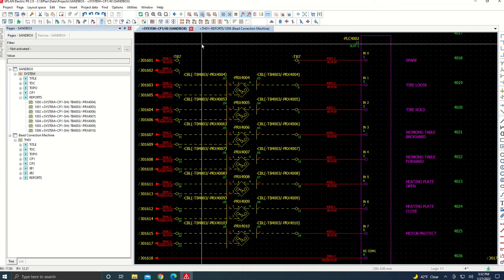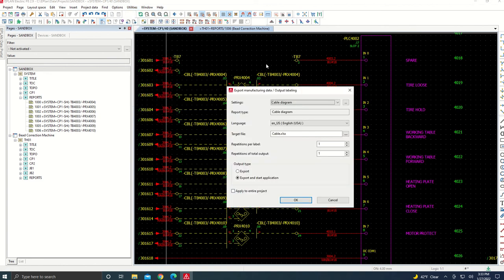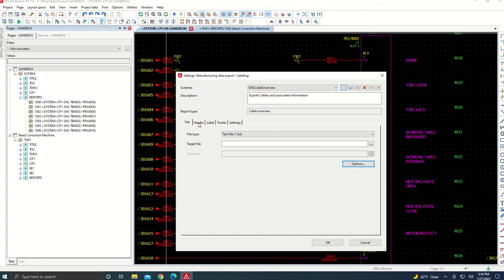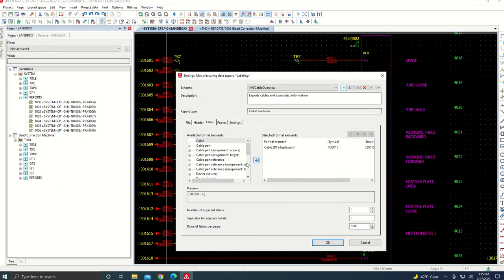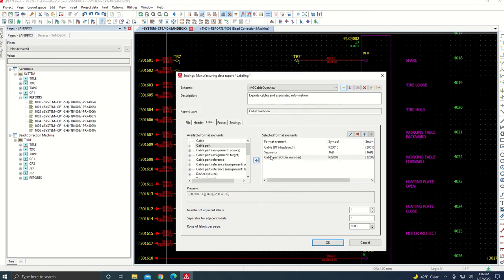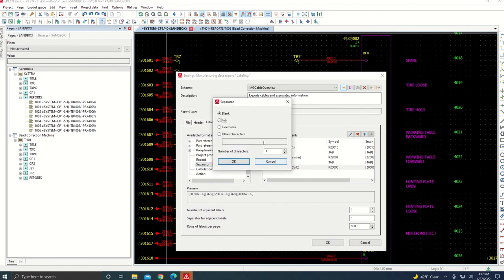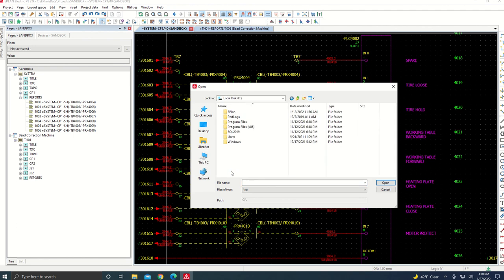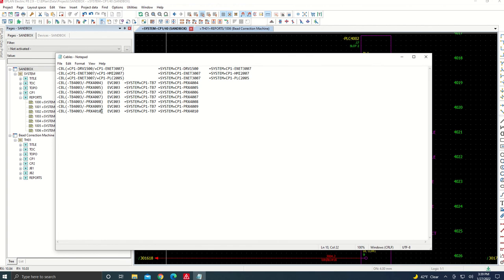EPlan Cable Data Export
Instructions on how to setup a report to export cable data out of EPlan P8.  Feel free in the comments to request any other videos you would like to see made.